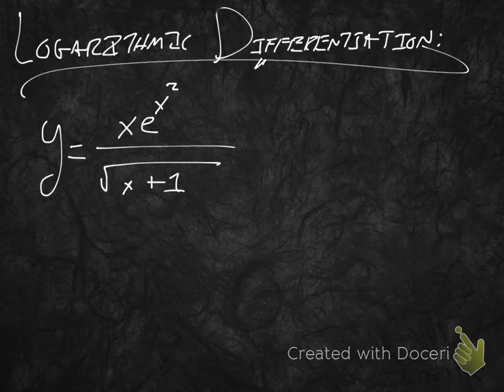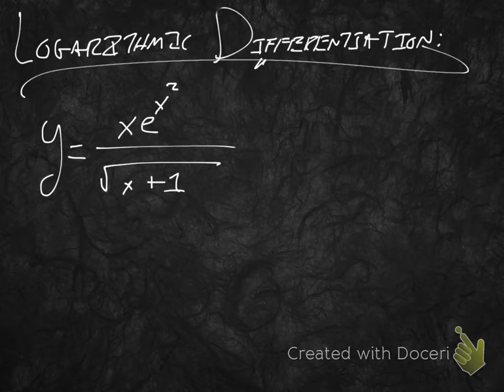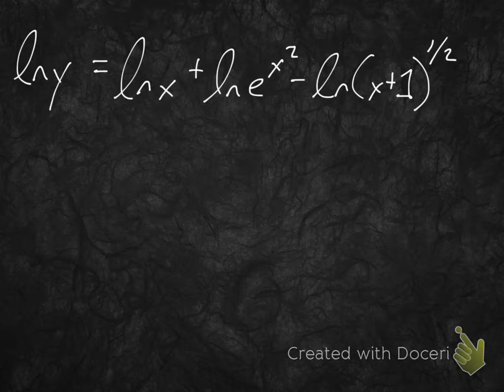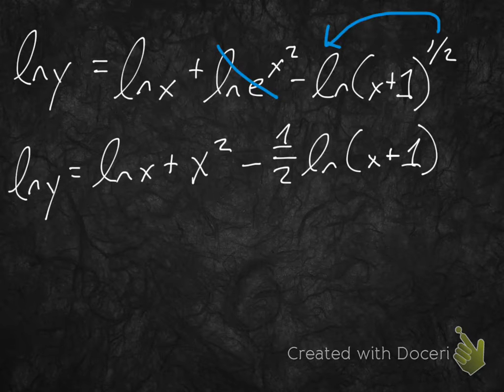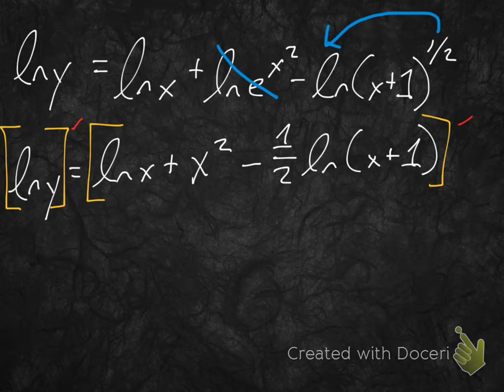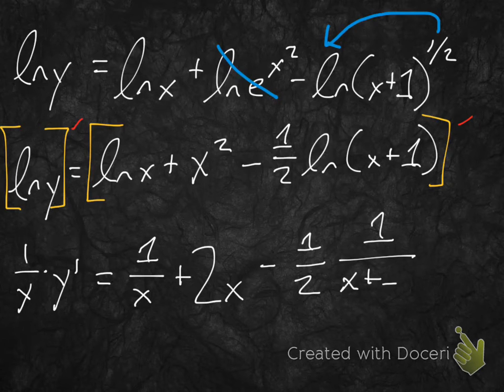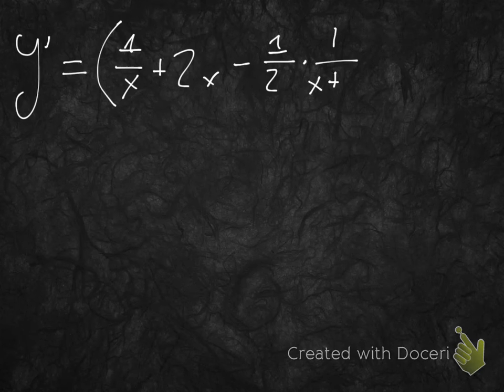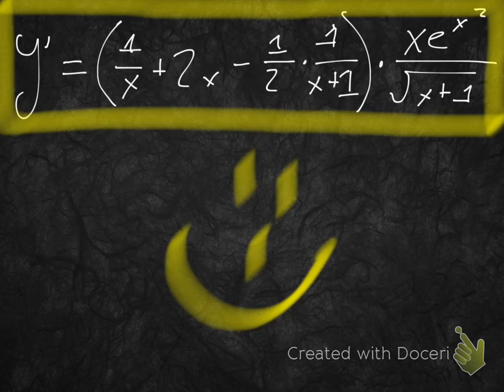Logarithmic Differentiation: Exponential Radical Rational Function Example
Detailed, step-by-step walkthrough of the use of logarithmic differentiation to compute the derivative of a rational function containing an exponential function itself raised to another (constant) power.